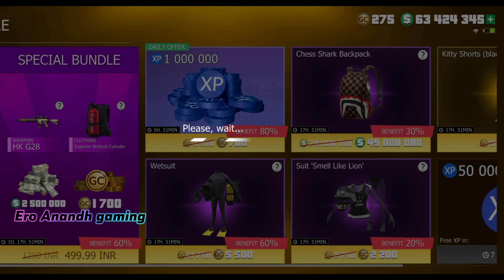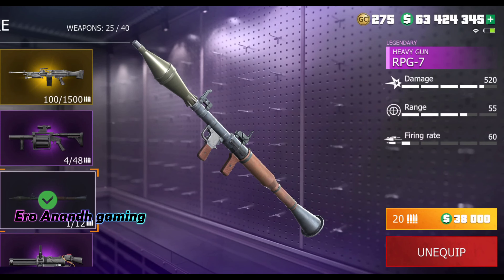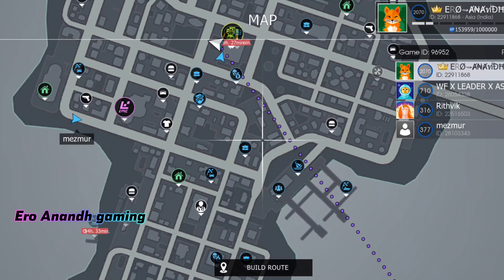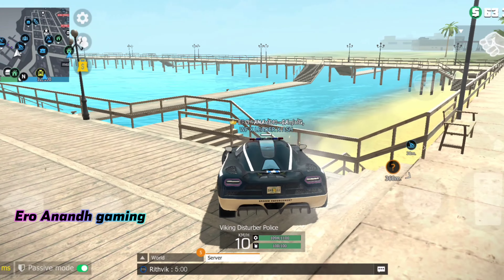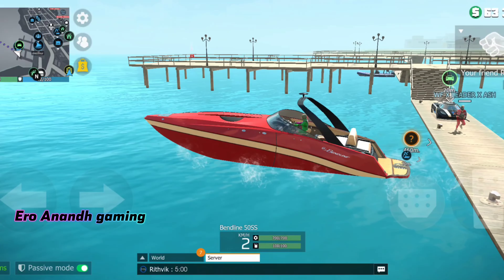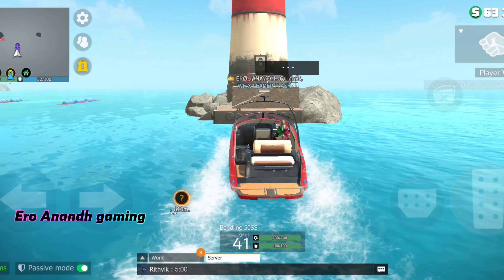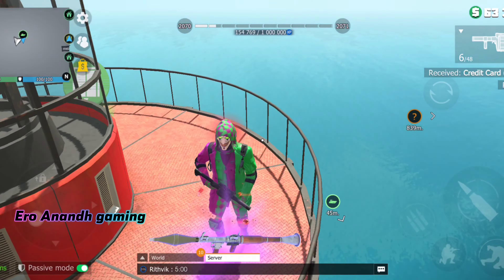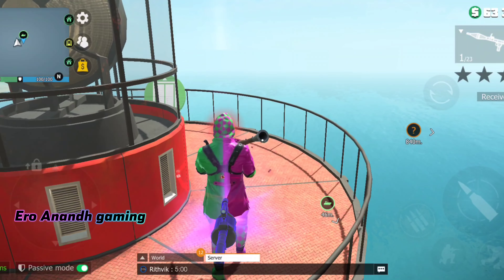How to Get MGL 140 GUN location | Grand Criminal Online Sandbox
How to get rpg in grand criminal online sandbox
How to get sword in grand criminal online sandbox
How to get rpg gun
How to get candy stick location
How to free rpg grand criminal
Free rpg grand criminal
Grand criminal free rpg